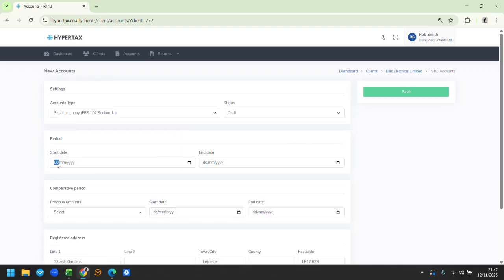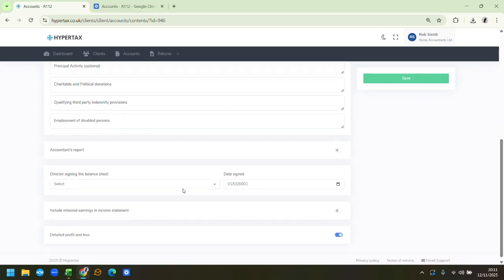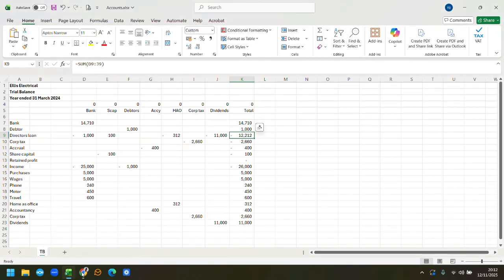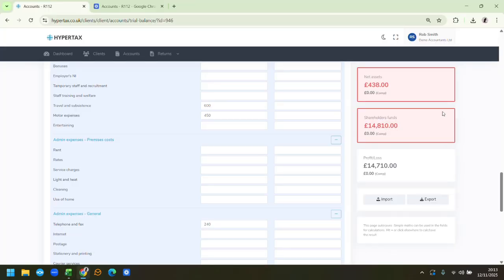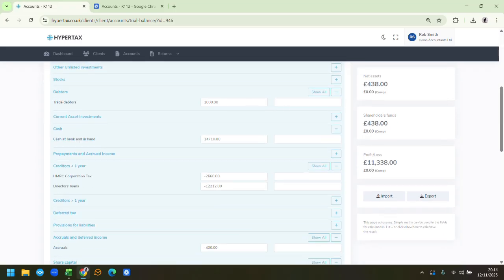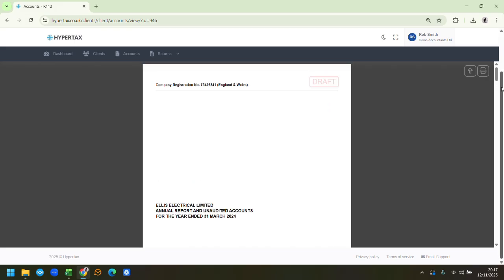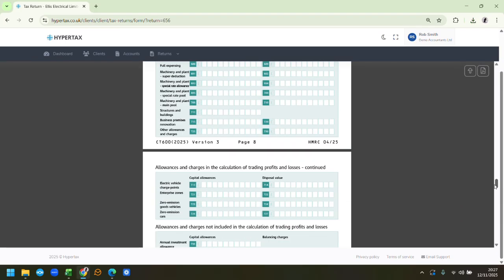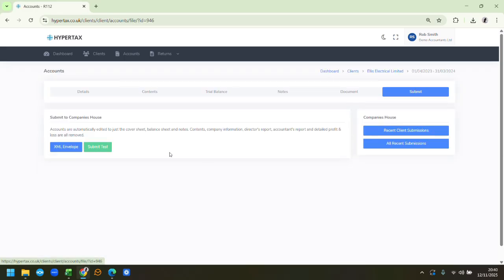HyperTax - Preparing Simple Company Accounts Ellis Electrical Ltd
A Training Video showing how to prepare a simple set of company accounts from start to finish.